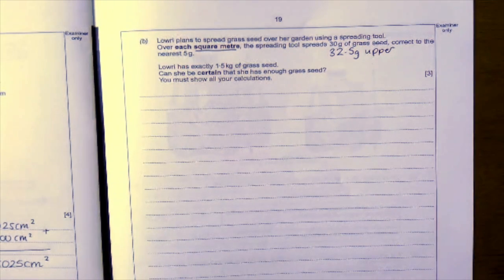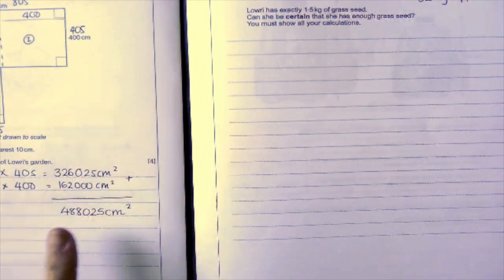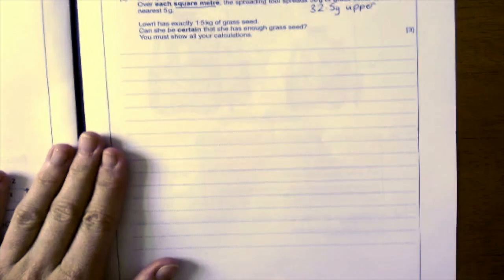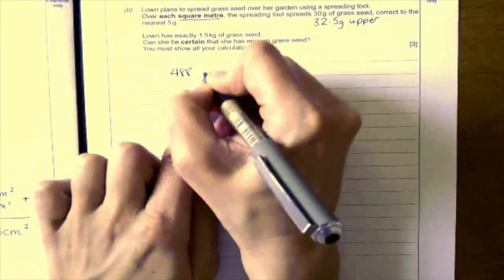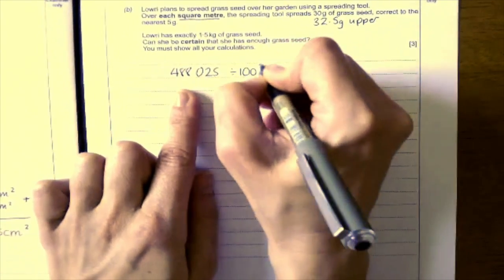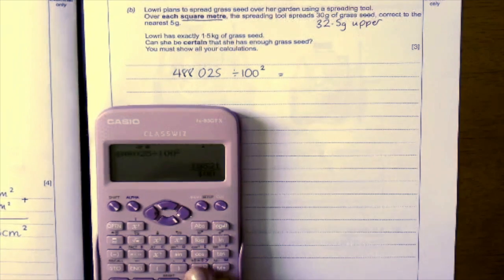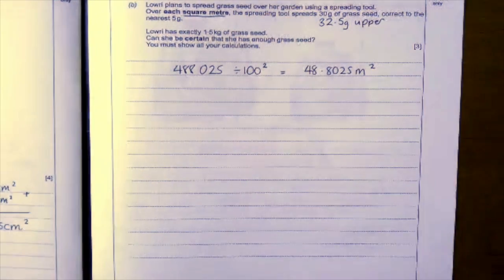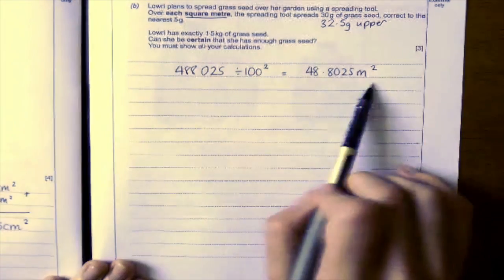Applying upper and lower bounds to area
This video is about Applying upper and lower bounds to area